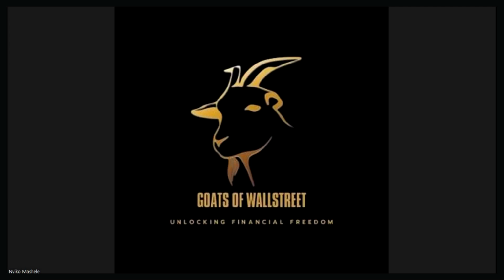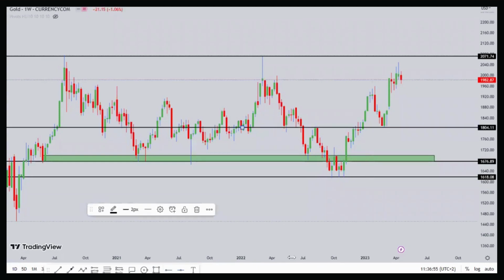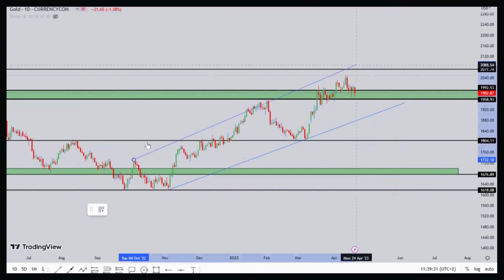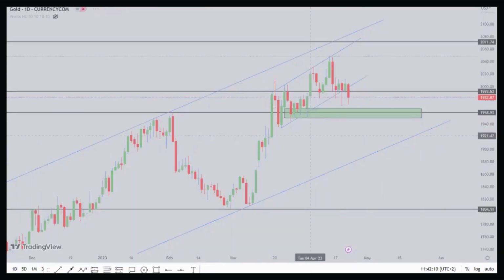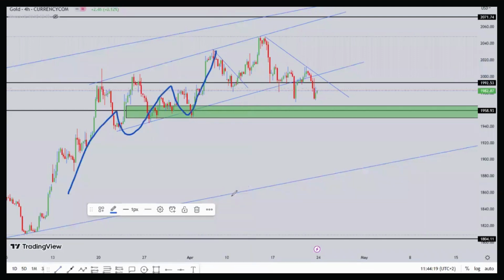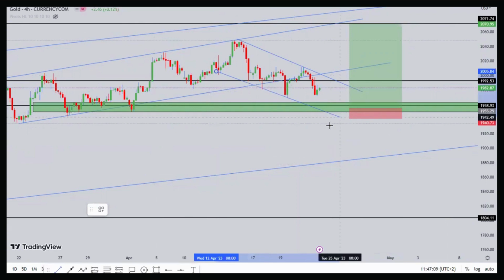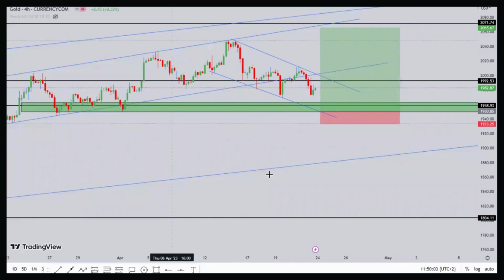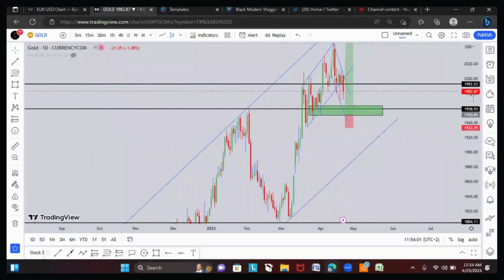GOLD TOP-DOWN ANALYSIS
Here is a full breakdown analyses for GOLD, inline with what the institutions are doing and a hack to financial freedom.